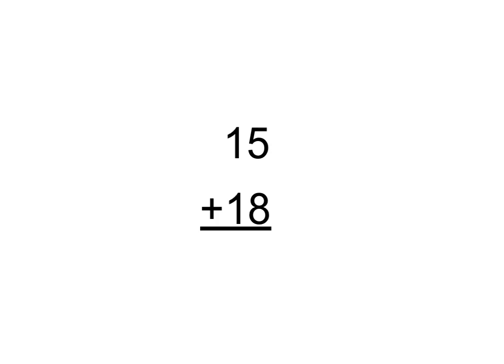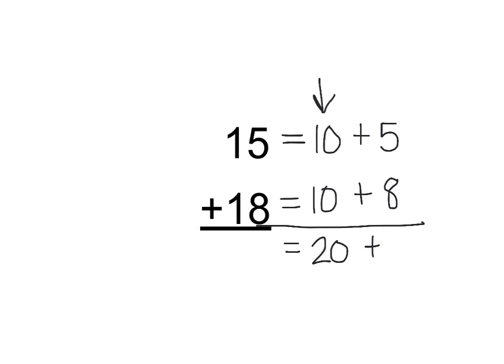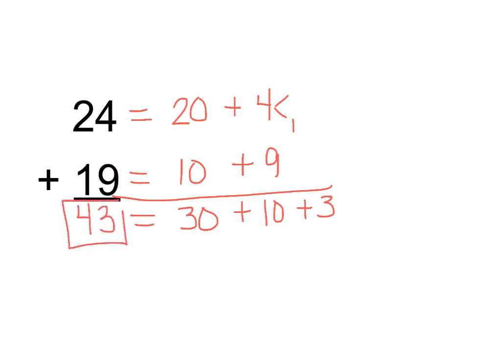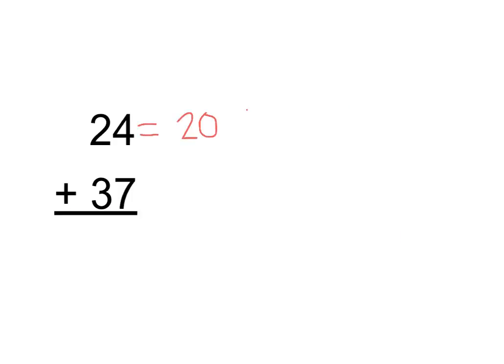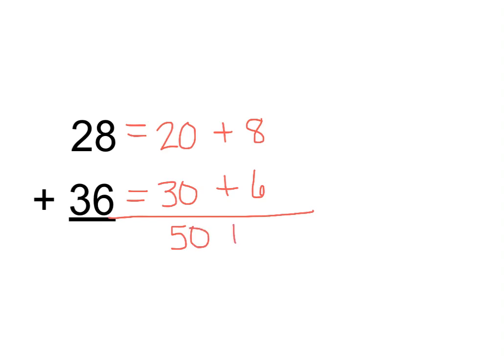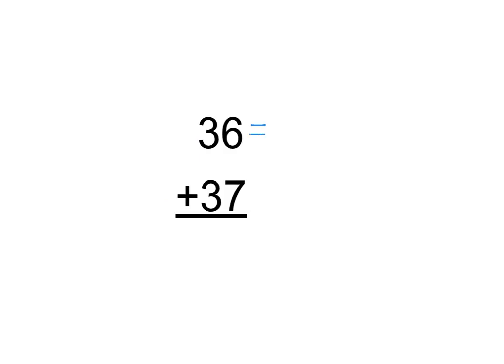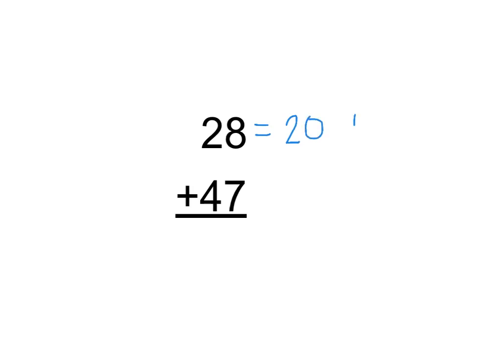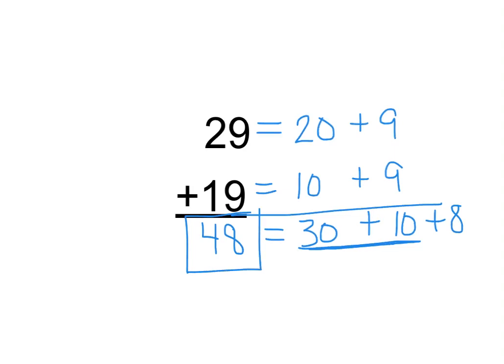Extra Practice Expanded Form (2-Digit) Day 1